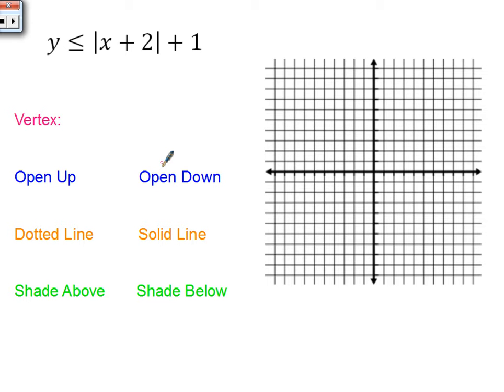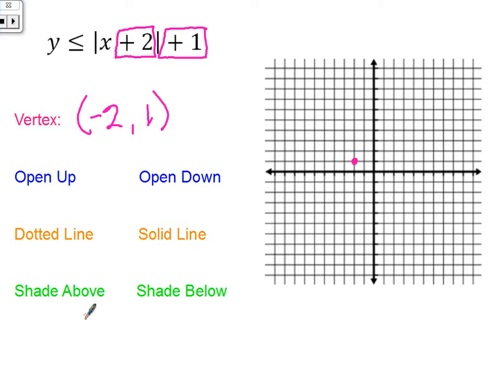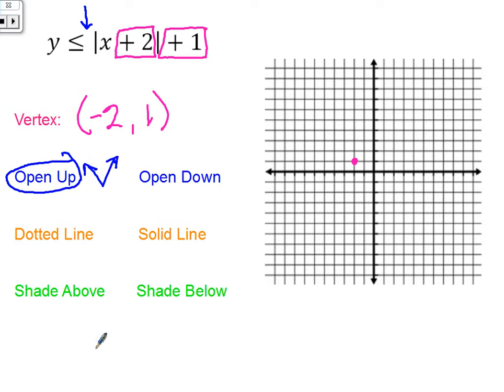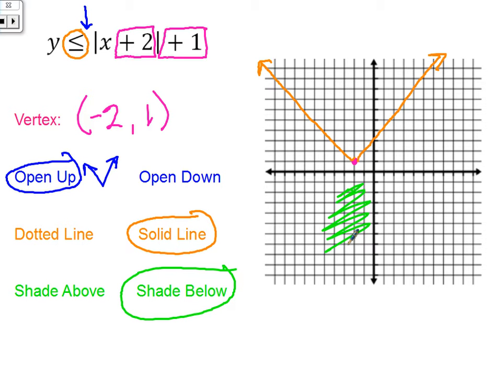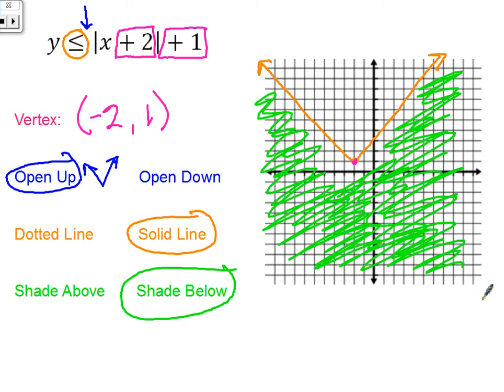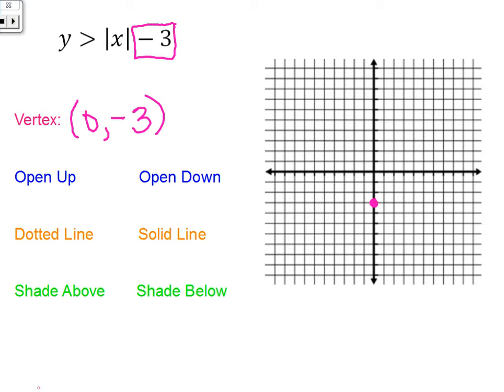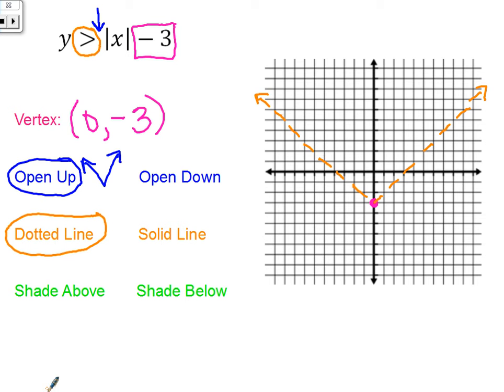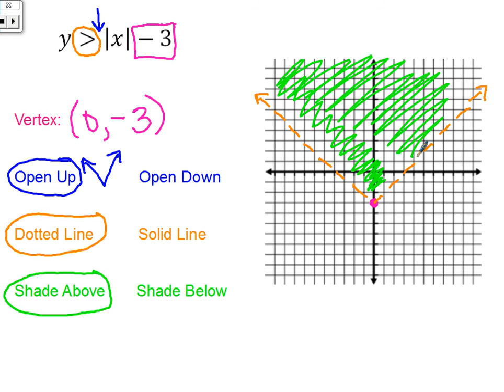Graphing Absolute Value Inequalities 01